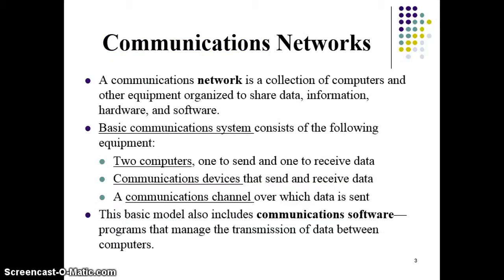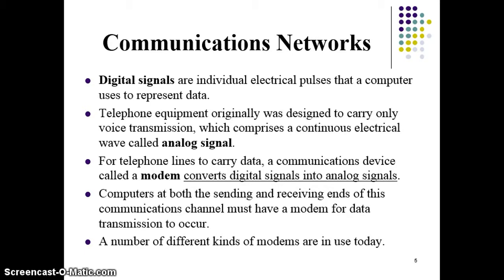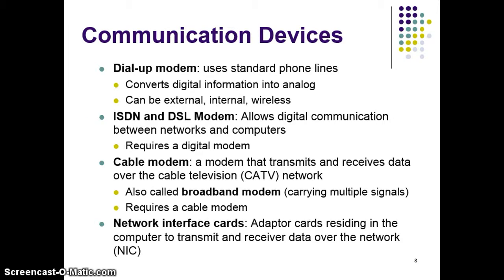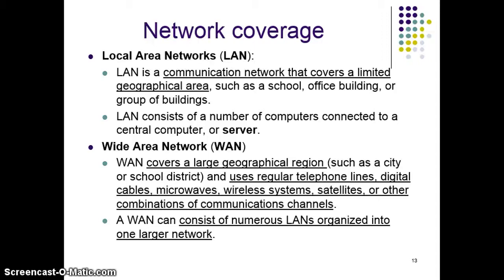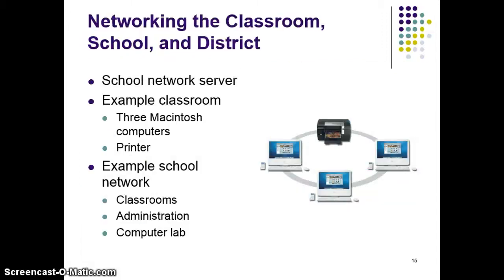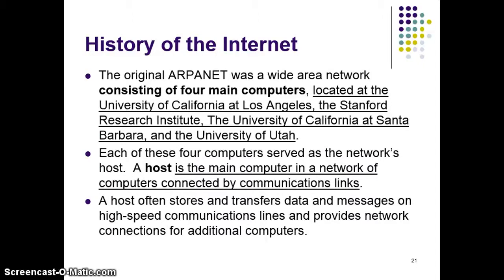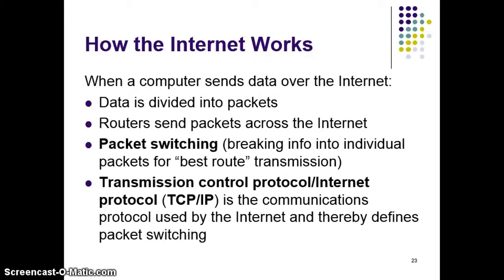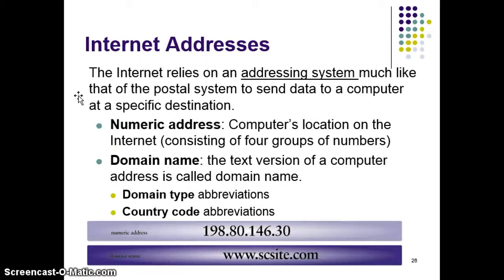Instructional Technology - 2 communication networks part 1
2 - communication networks  part 1